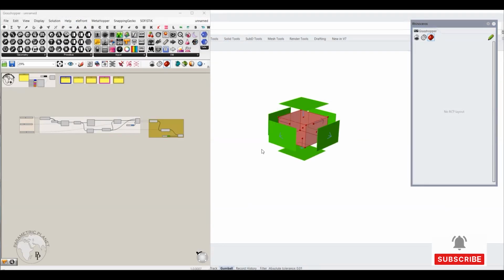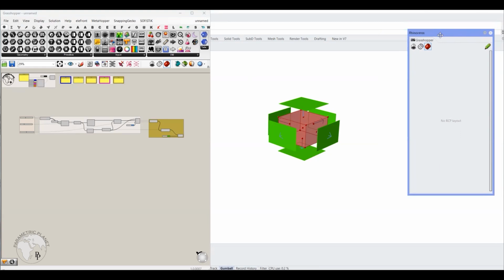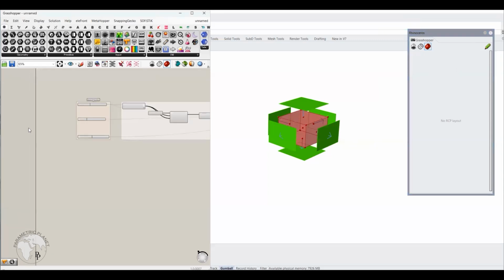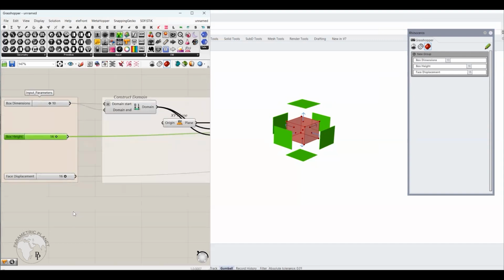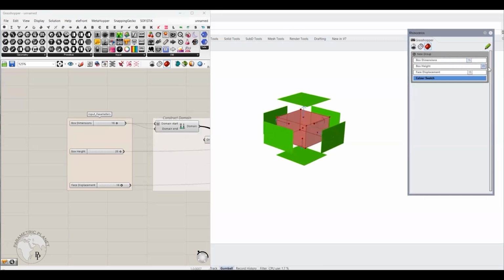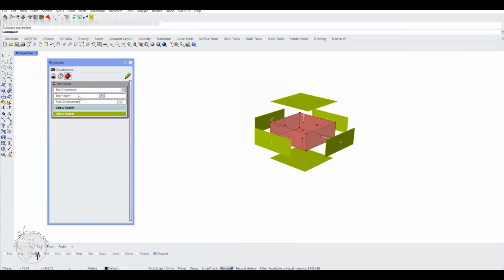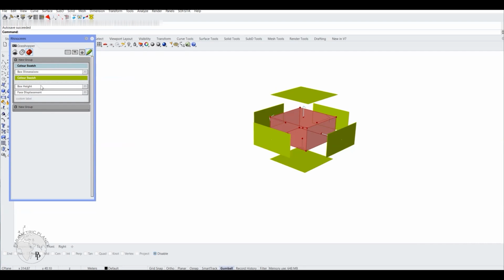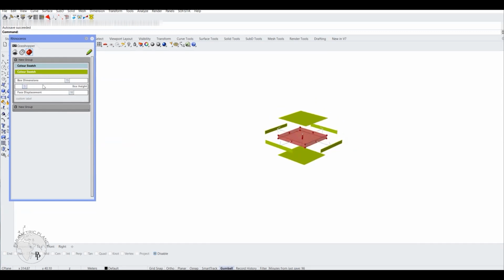Tips & Tricks! Manage Script without Opening Grasshopper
The video will show the efficient way of organizing Grasshopper workflow using the Remote Control Panel option.